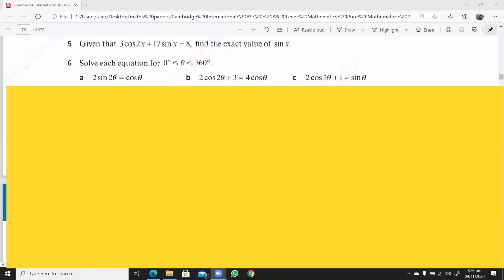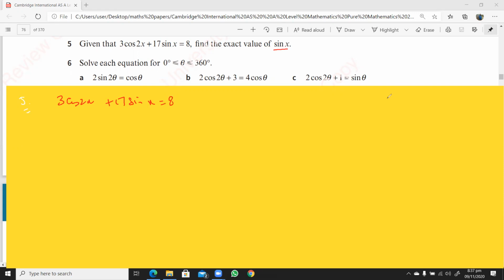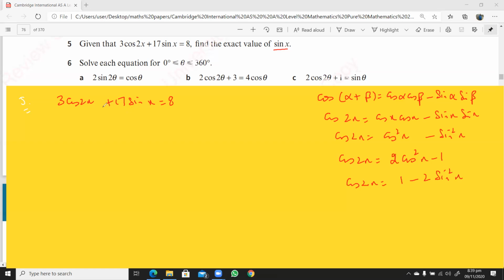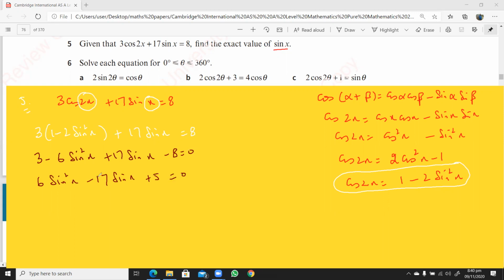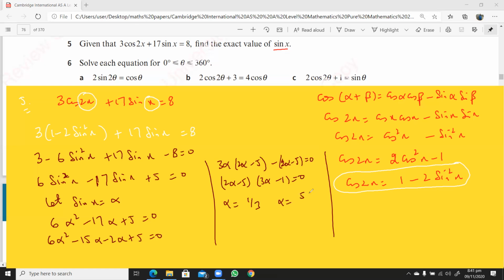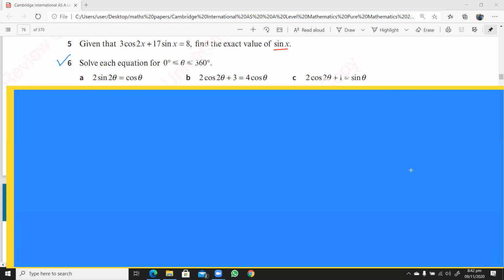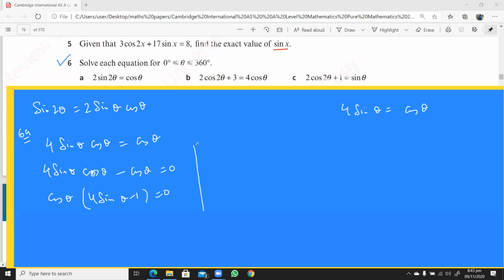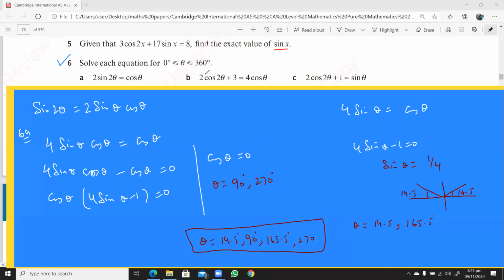How to solve a Trig Eq applying the Double Angle Identities. A Level Maths P 3/Trigonometry.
A Level Maths P 3 Trig/EX 3B Questions 5 and 6.